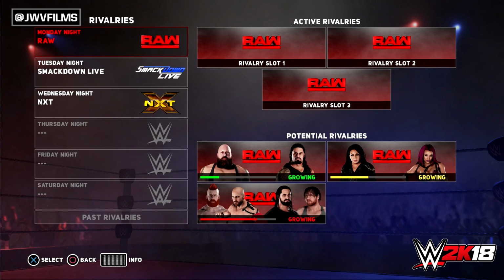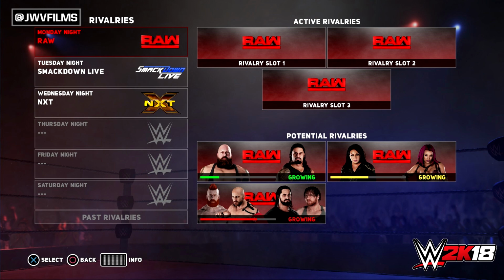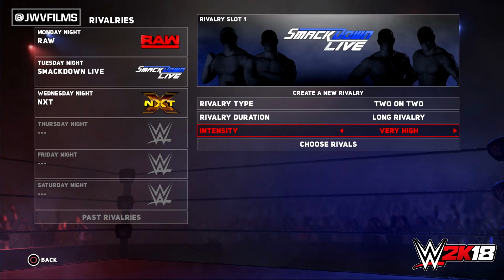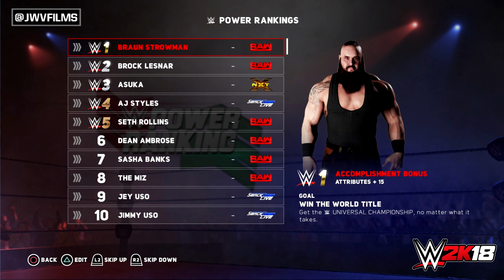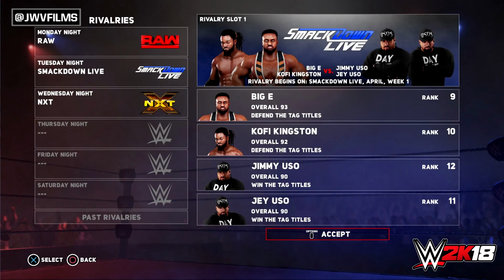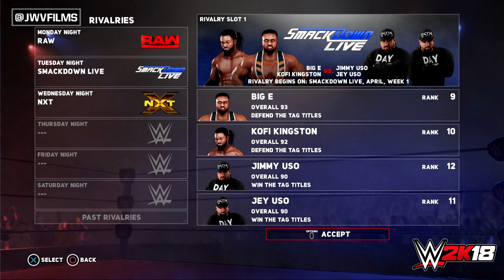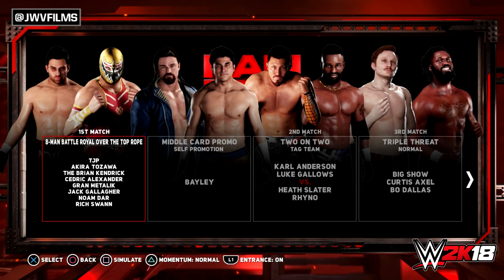WWE 2K18 News - UNIVERSE MODE Details Revealed! (FULL Breakdown!)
All new systems, renders, match types and more have been revealed for WWE 2K18 Universe Mode! Let's get 20 likes! JWFILMS is your source for WWE 2K18 and other wrestling games on YouTube. I love hearing feedback!

Welcome to the JW Universe. JWFILMS is a WWE 2K18 Gameplay channel dedicated to providing WWE 2K18 news, gameplay and other content. Look out for Kurt Angle, Seth Rollins, John Cena, The Undertaker and the whole WWE 2K18 roster in creative WWE 2K videos.